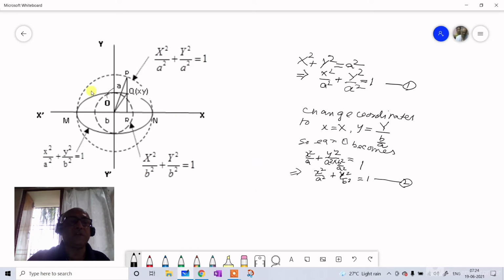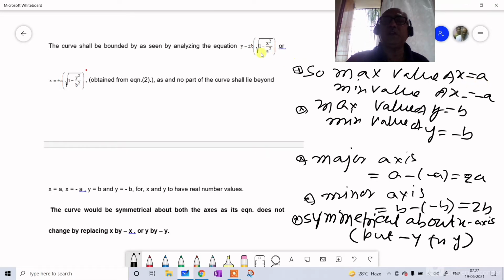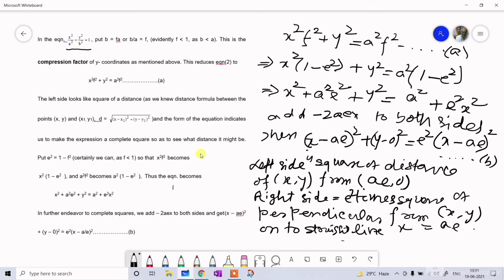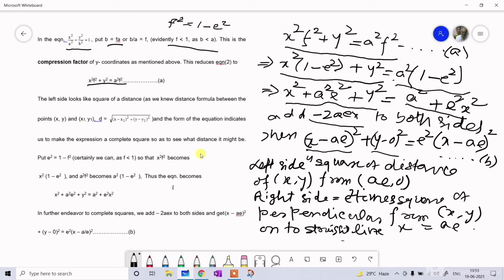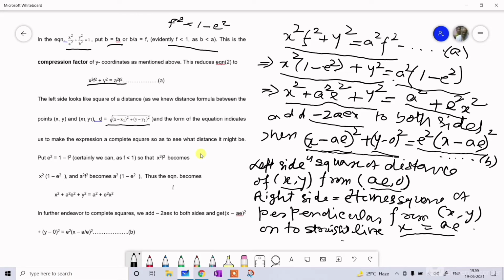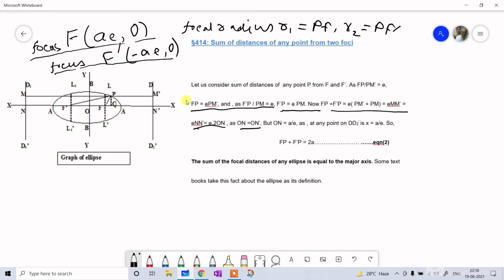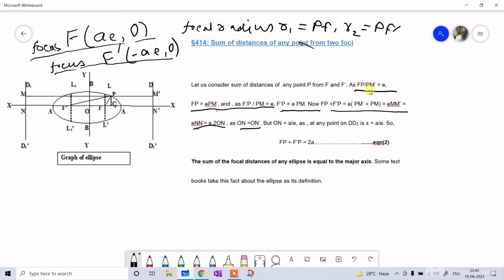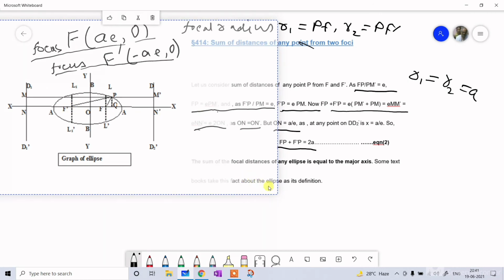Lecture 2.1 Shortest derivation of ellipse and meaning of eccentricity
Shortest derivation of equation of ellipse and meaning of eccentricity. Just change the scale down y-axis by a factor b/a and immediately get the equation of the ellipse. This is a one liner derivation of equation of ellipse in coordinate geometry whereas text books give derivations running into many pages. Yet it has no deficit of rigour. In addition, it gves a valid meaning of eccentricity; the two directices pull apart the circle and the center is split into two foci dfriven apart distances ae and - ae from th center in both sides,yet the sum of focal distances still remains the diameter of the original circle now becoming the major axis of the ellipse. The square of eccentricity is given by 1 - b^2/a^2 and just see how it is related to the compression factor of the y-coordinate, b/a.slideshare link
This video is not sponsored, nor it is a paid channel.